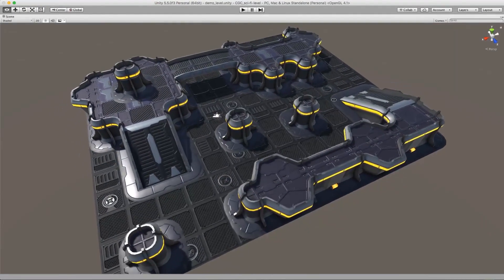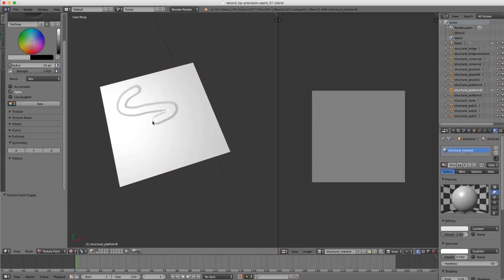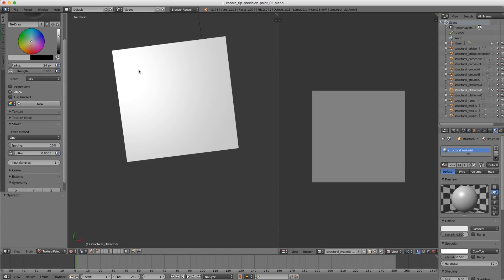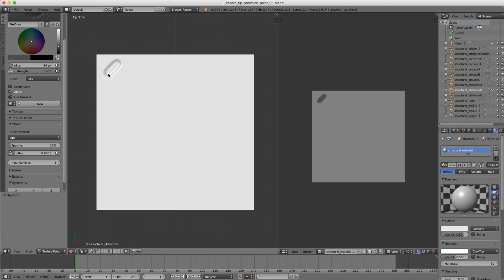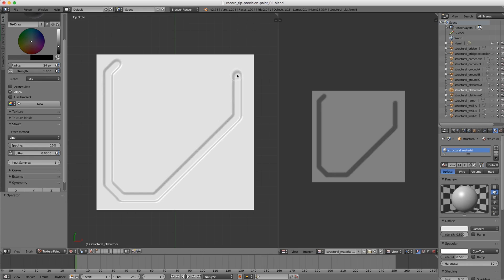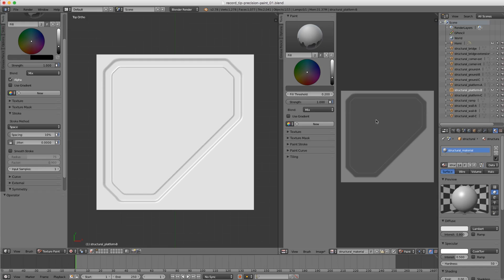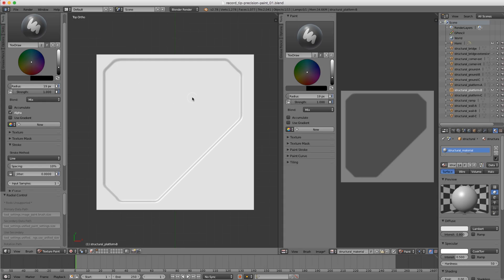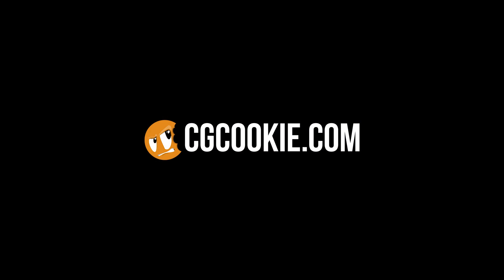Painting Precision Textures in Blender - Bonus Tutorial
For low-res game assets, detailing is mostly done with bump maps.

These can be painted in the viewport, but precision painting is tough with the default freehand brush. If you're looking to achieve a style that calls for clean, precise lines (like sci-fi or hi-tech), it helps to know a few tricks...here's how to paint perfect crisp lines with accuracy.

To learn more about modeling in Blender, check out our library of Blender modeling courses

For Blender beginners, we have a free basics course "BLENDER BASICS: An introduction to Blender"